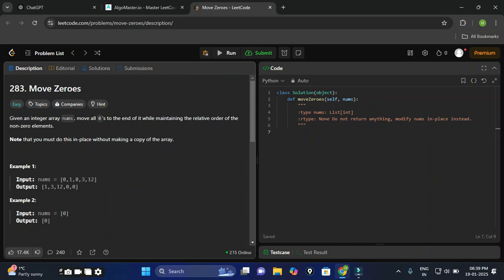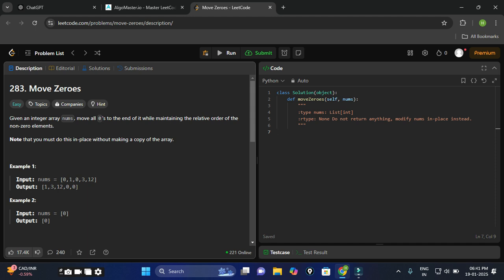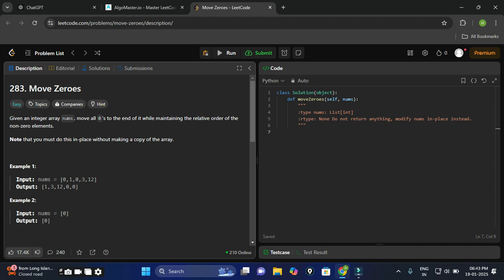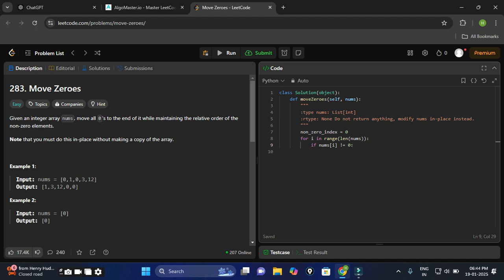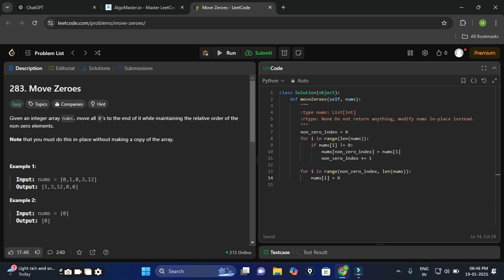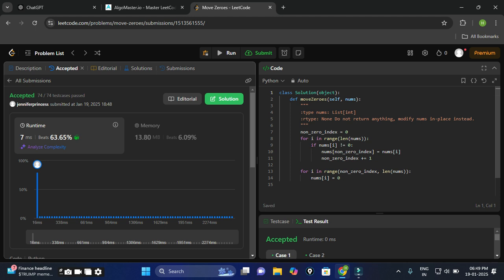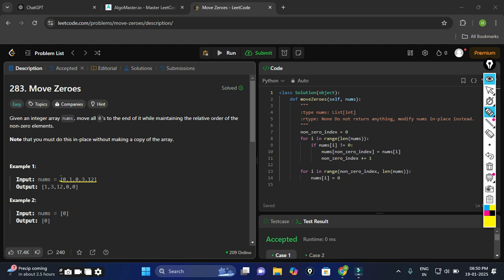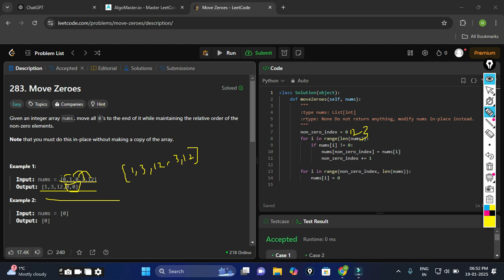Move zeros to the end of the array